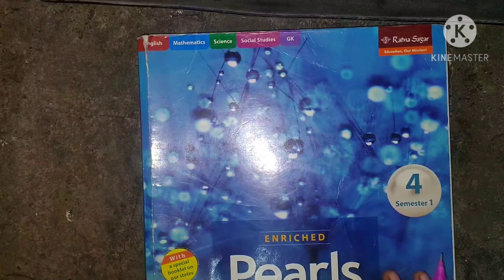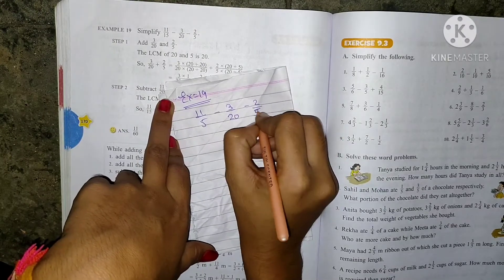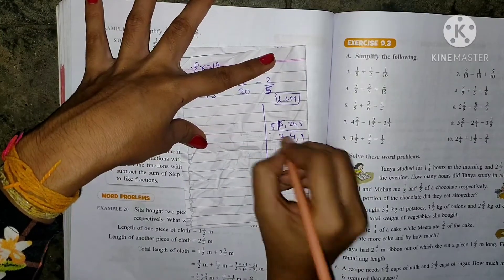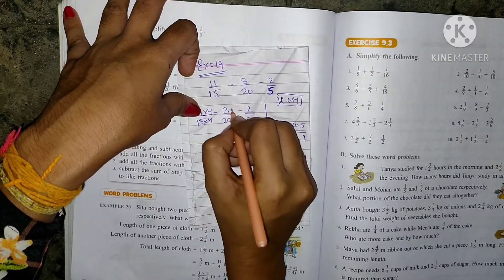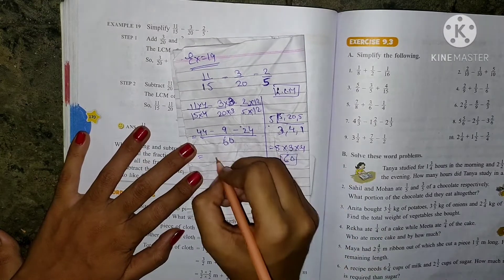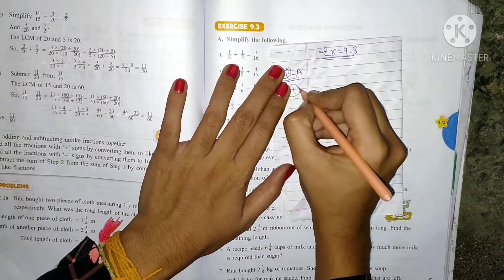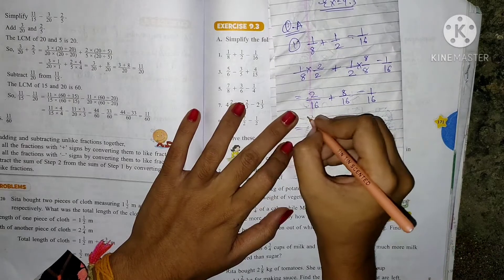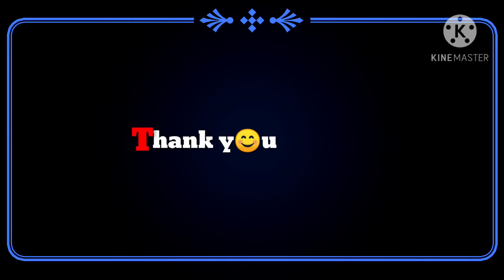STD4 MATHS PART4 DAY 12 NOV